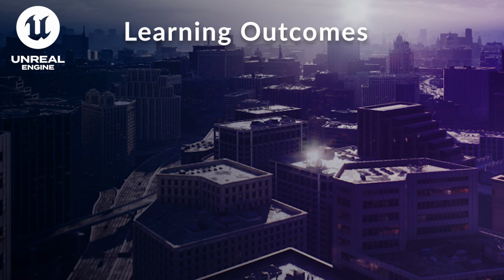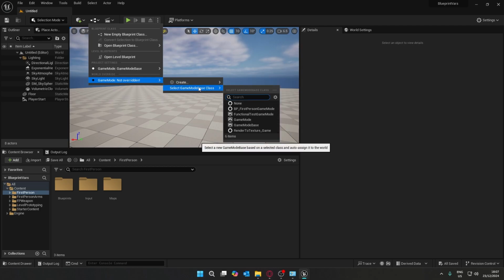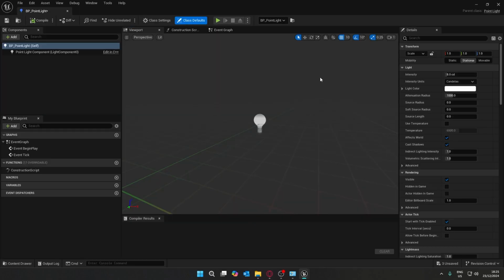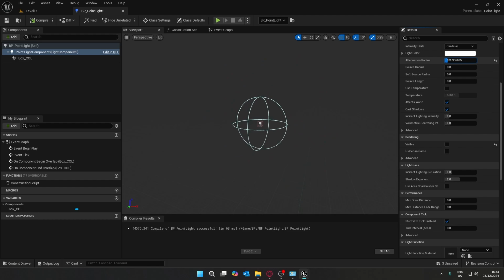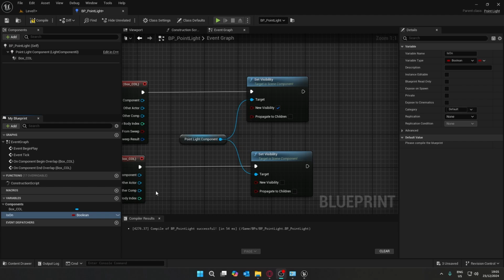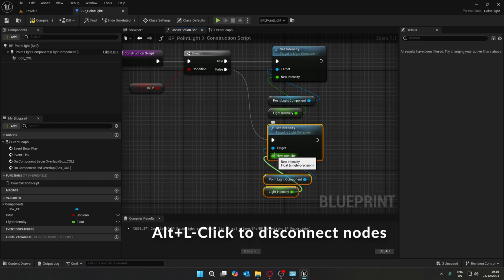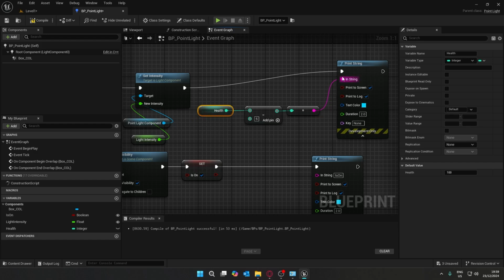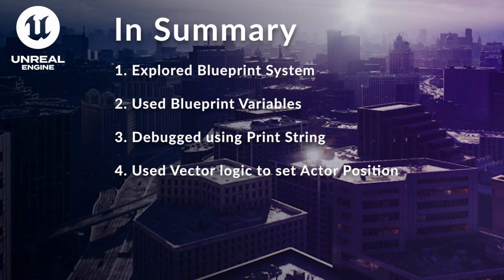Intro to Unreal Blueprints and Variables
Hi Everyone,

It's been a while since I've created a tutorial so here is the first in hopefully many. In this tutorial we look at:

1. Understand Blueprint Variables
2. Gain Familiarity with the Event Graph
3. Learn Basic Debugging with Print String
4. Manipulate Actor Location with Vectors
5. Create a Simple Teleportation Mechanic